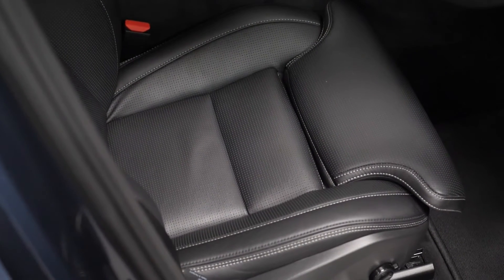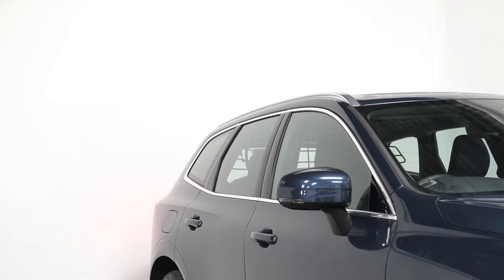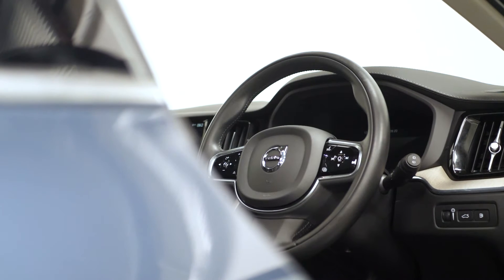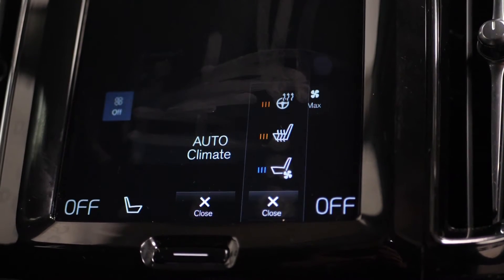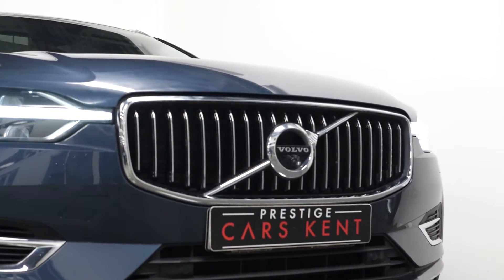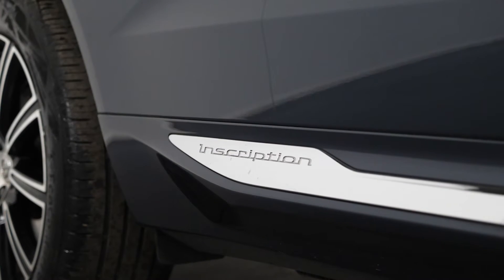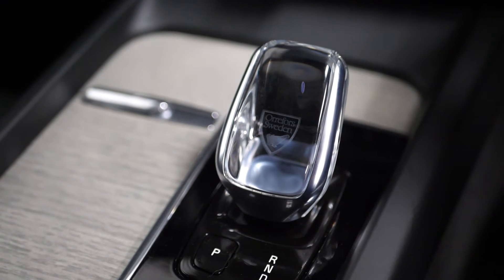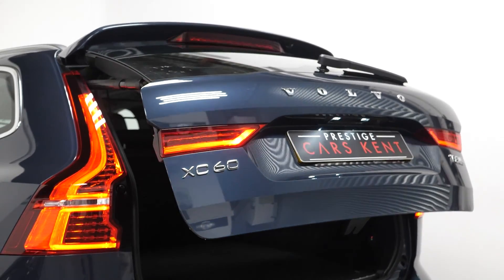Walk Round - Volvo XC60 T8 Hybrid Inscription - For sale at Prestige Cars Kent